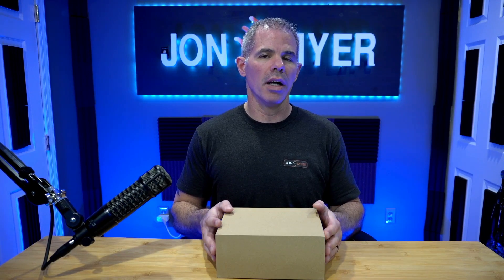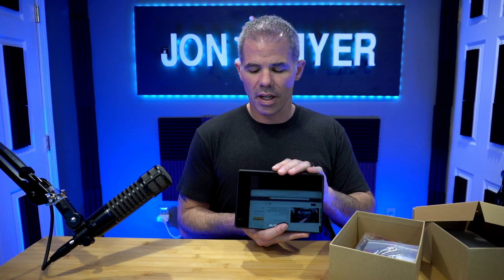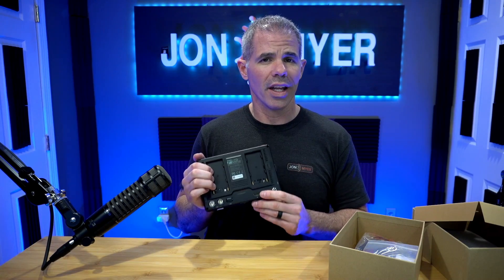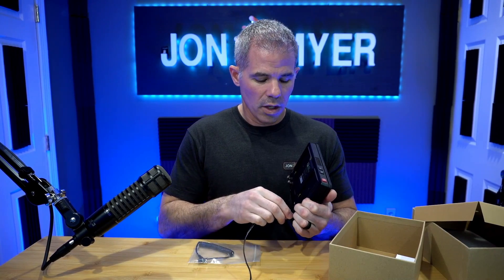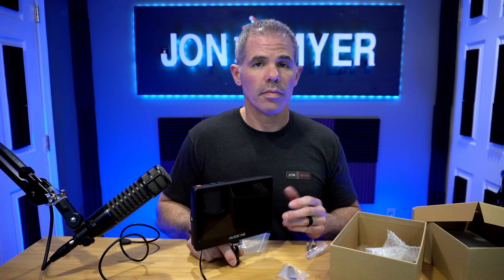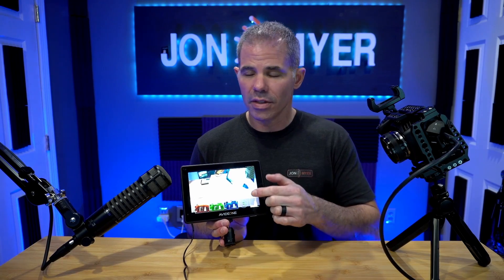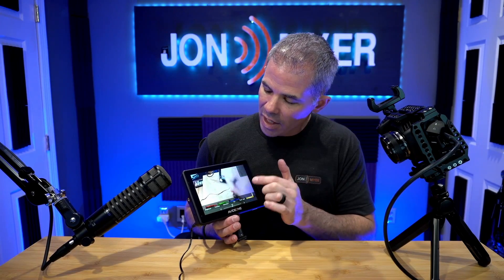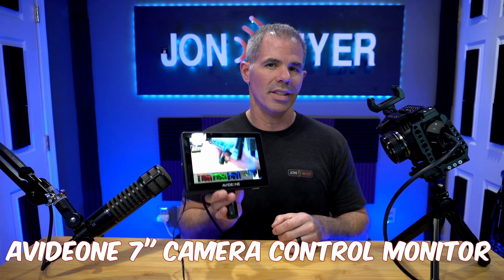Avideone 7" Touch Screen Camera Control Monitor / Field Monitor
3G-SDI： Equipped with 3G-SDI input and loop output interfaces, which support up to 1080p 60Hz video signal.
HDMI 2.0：Support 4K video signal， Equipped with HDMI 2.0 input and loop output interfaces, which support up to 2160p 60Hz video signal.
3D LUT： Wider color gamut range to make precise color reproduction of Rec. 709 color space with built-in 3D LUT, featuring 8 default logs and 6 user logs.

HDR: Making lighter and darker details to be displayed more clearly.support ST2084 300,ST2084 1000,ST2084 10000,HLG.
Power to External Device: When an external device and battery are installed at the same time, the battery can power not only the monitor but also the external device. Any device with an NP-F series battery plate can be mounted. （The device can be installed with two batteries at the same time

Ultra Brightness:7 Inch 1920×1200 physical resolution, with 2000 nits ultra high brightness and auto dimming for outdoor sunlight readable.For camera photography filmmaking.Aluminum CNC Shell.
Capacitive Touch screen: Easy and convenient touch commands to quickly wake up the menu on the screen, then adjust camera assist functions, display, and settings.